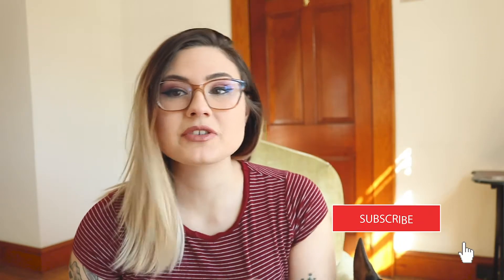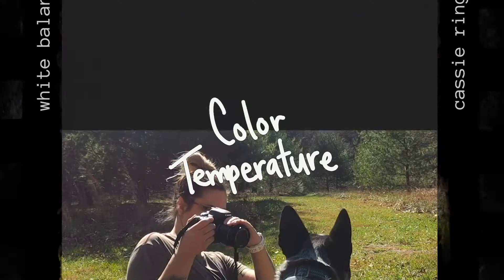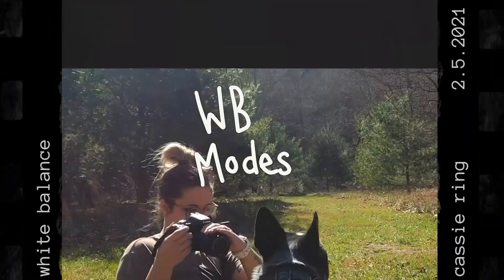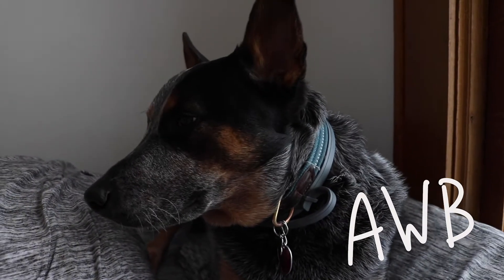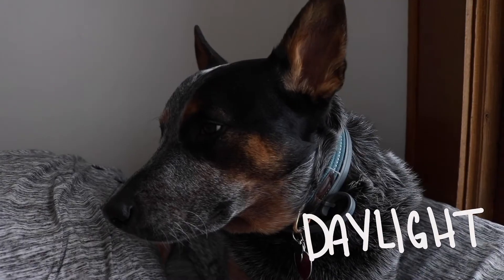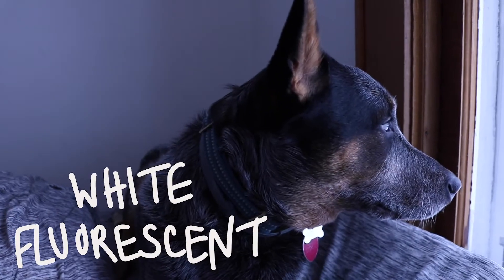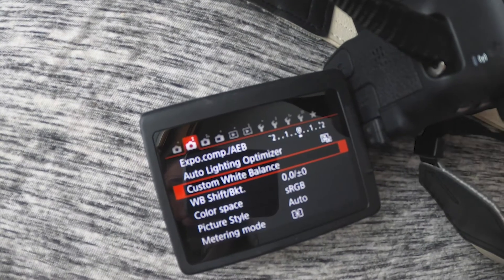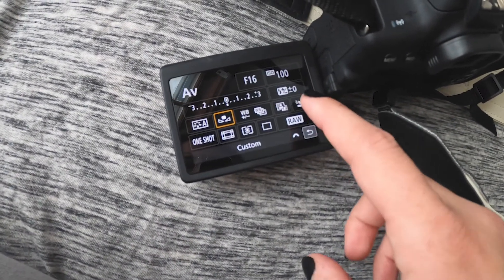WHITE BALANCE | What it is and How to Use it | DSLR Basic Settings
Thank you so much for stopping by. In today's video, we will be talking about White Balance, what it is, and how to use it.

My Computer
My Camera
Gray Card